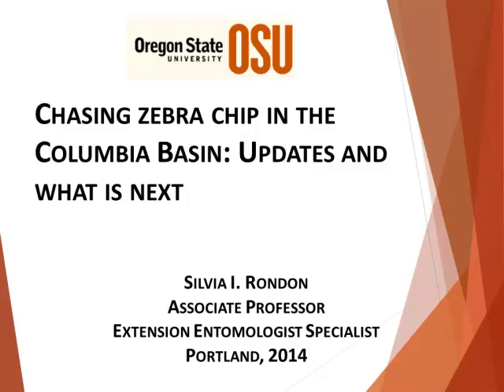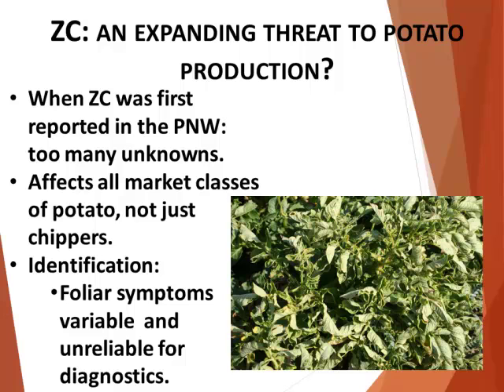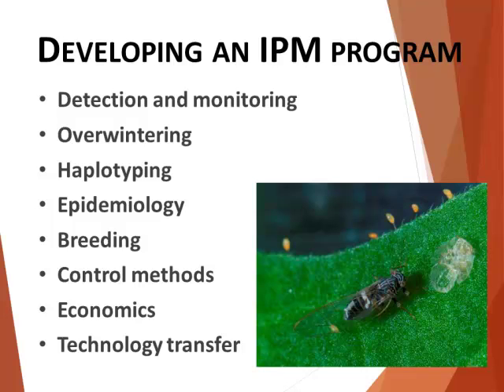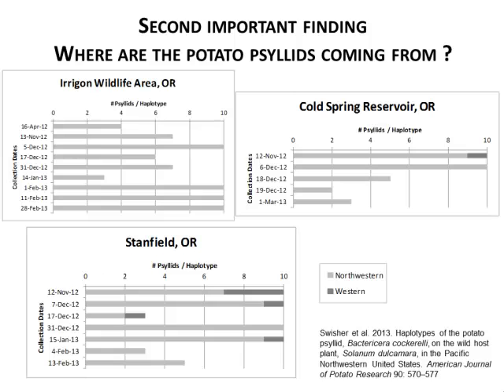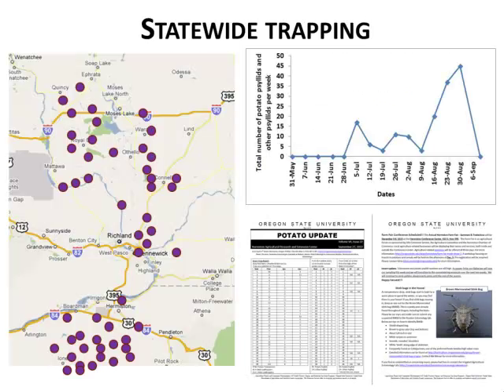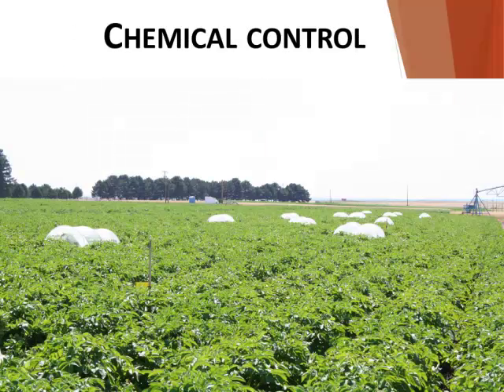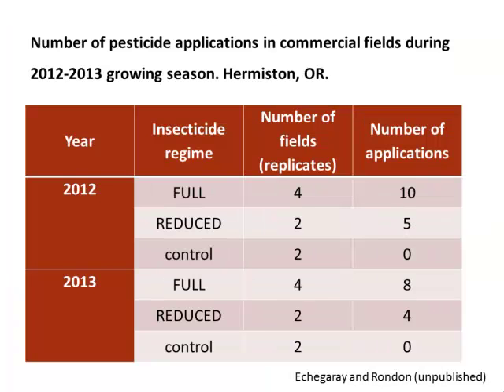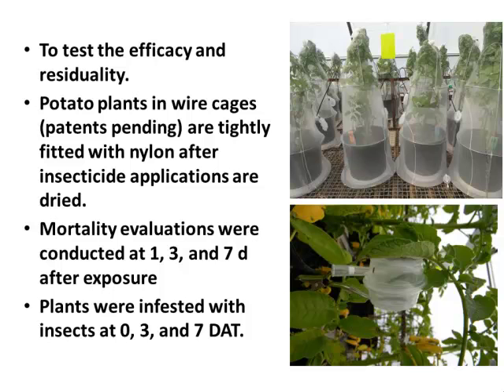rondon 2014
Chasing zebra chip in the Columbia Basin: Updates and what
is next.
Presented by:  Sylvia Rondon
Written by S. Rondon